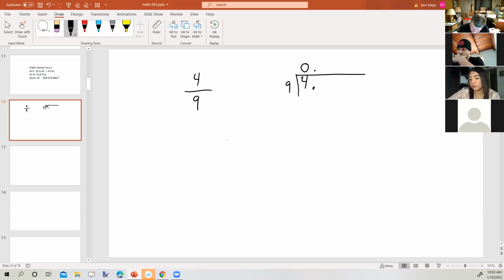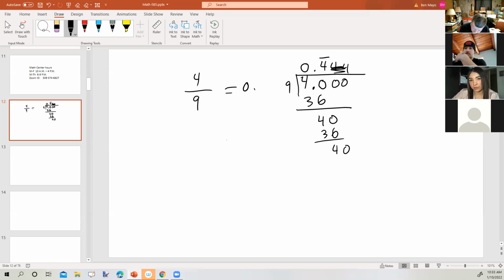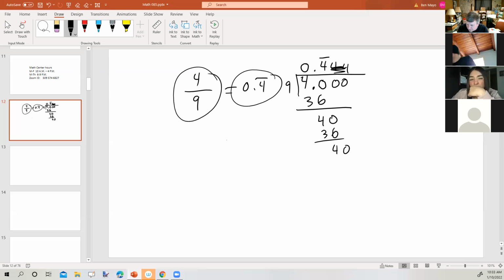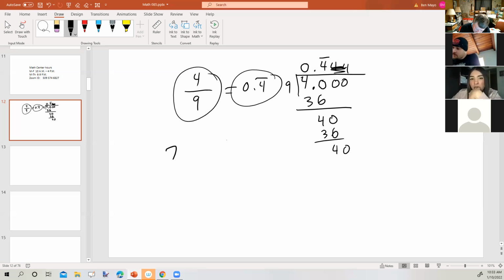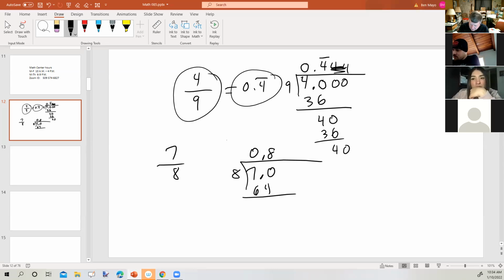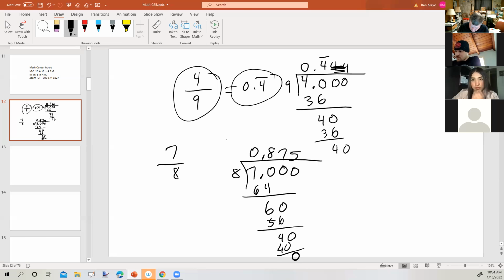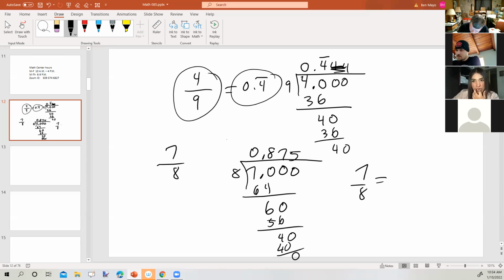Math 085 Winter 2022 Nothing New. Just getting back on schedule